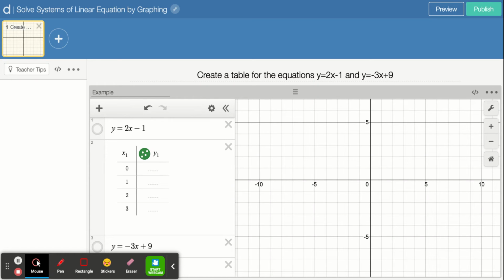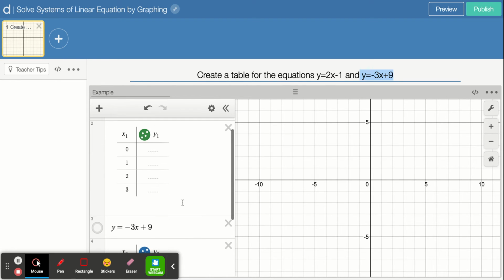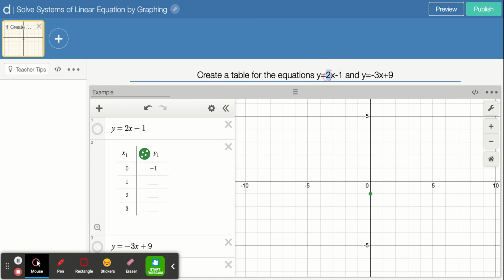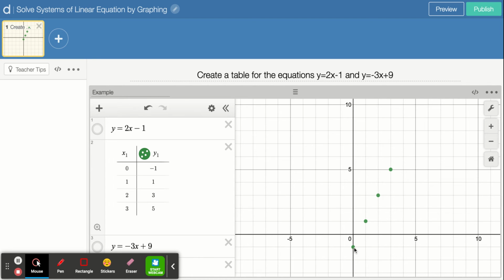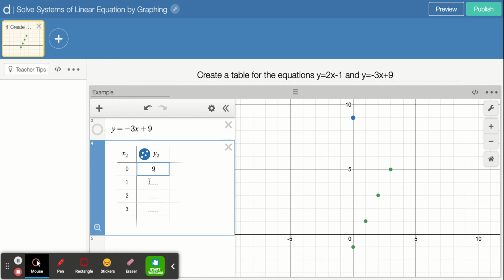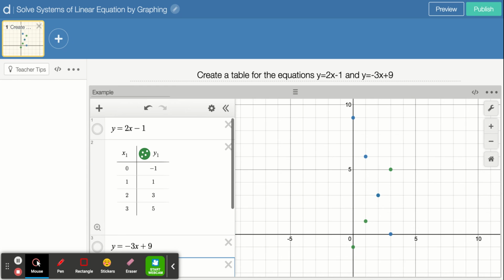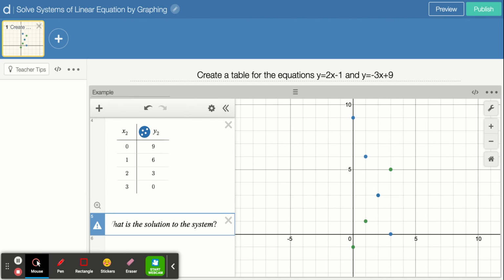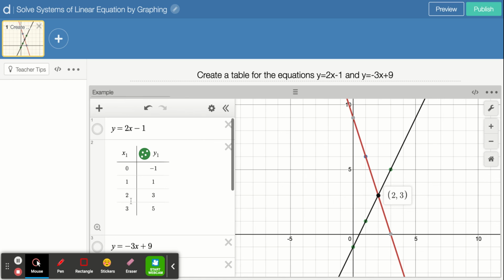SLE Graphing from Tables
In this video we use desmos to help us create tables and graph systems of linear equations